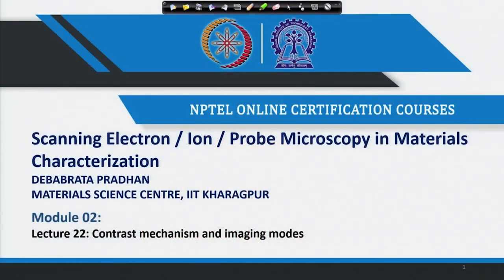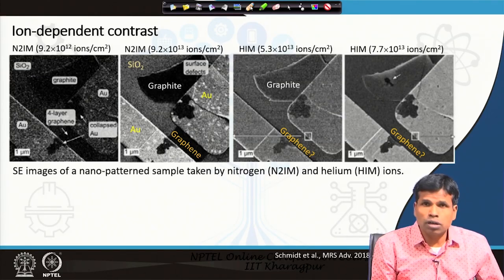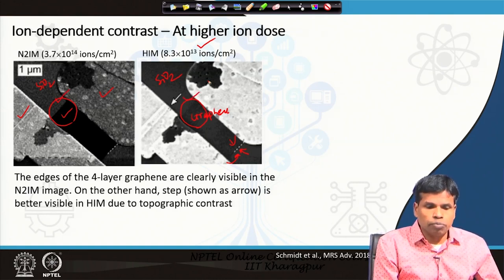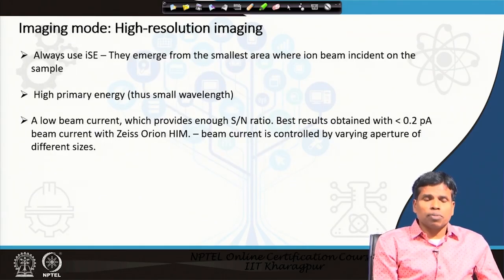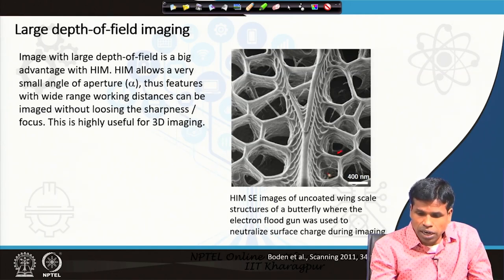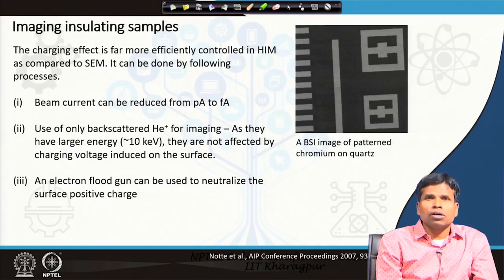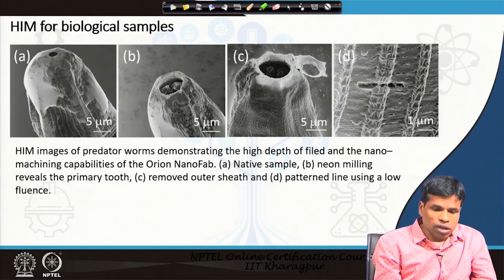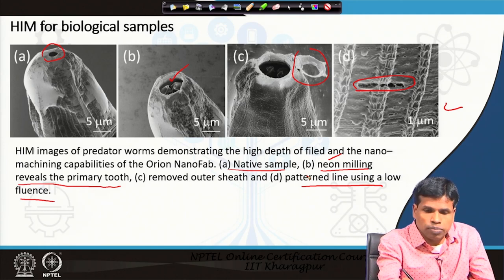Contrast Mechanism and Imaging Modes